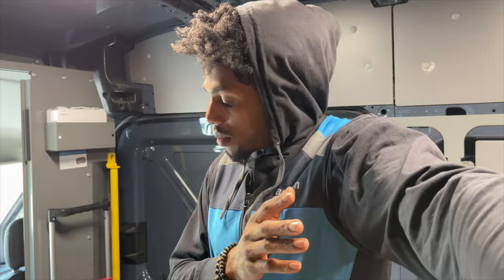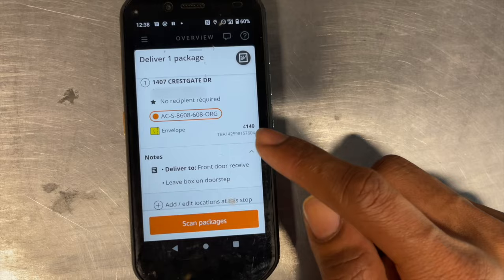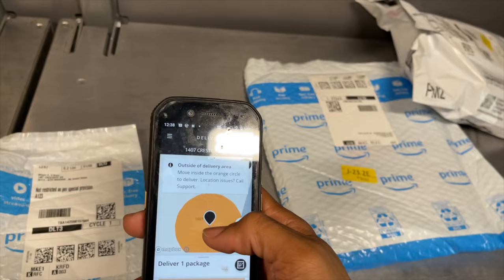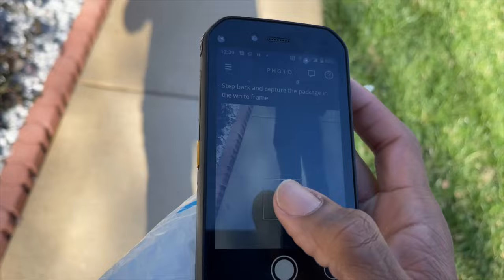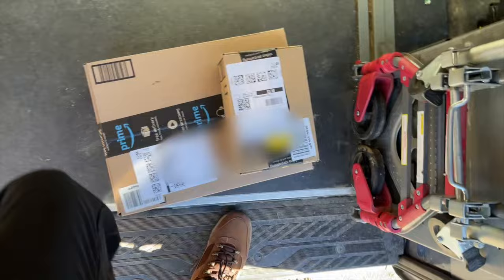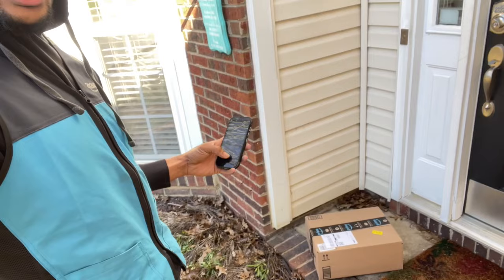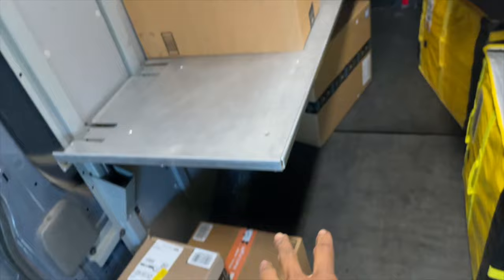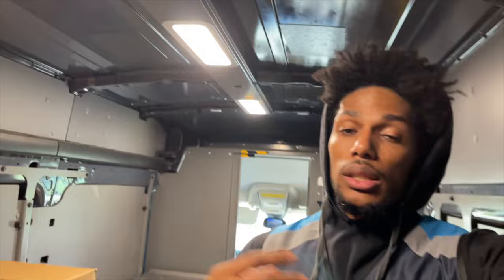Amazon Delivery Driver Training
FOLLOW ME

M50 LENS ADAPTER

VLOG TIRPOD - JOBY

TRIPOD - NEEWER